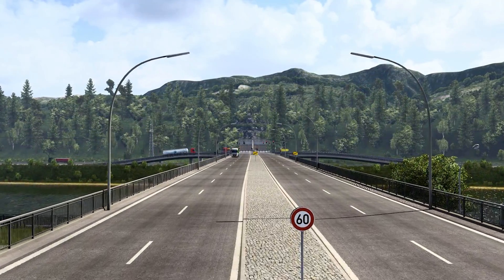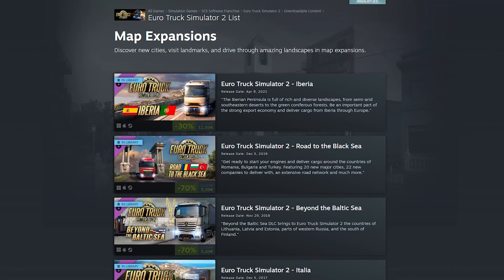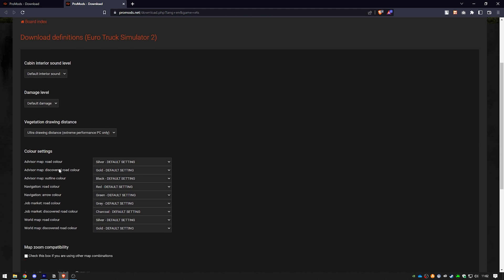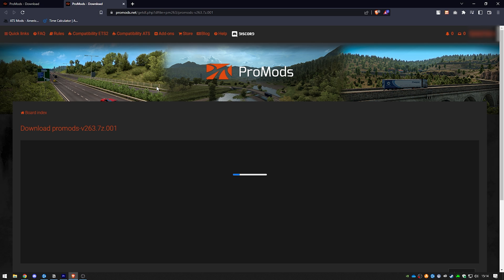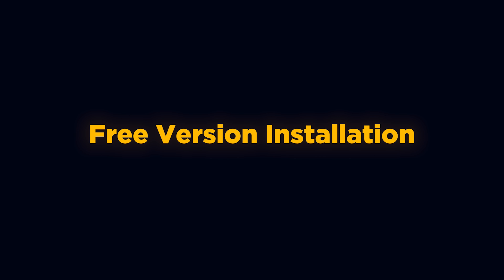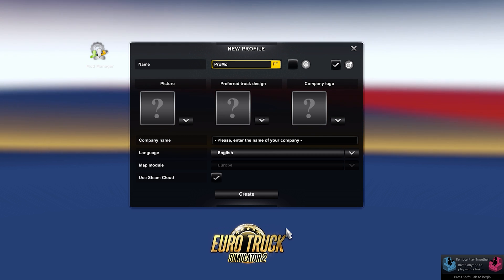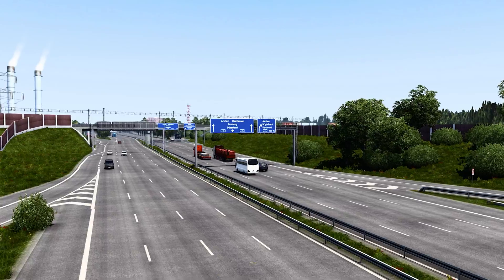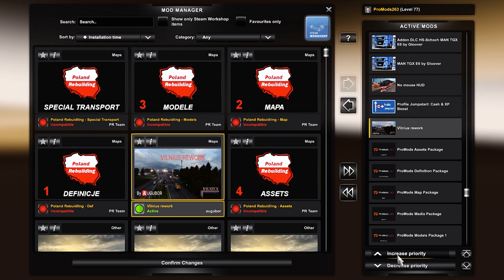ProMods Complete Guide (Requirements, Download, Installation) for ETS2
Complete ProMods guide where you will be able to watch how to download, how to install and to check the map requirements for Euro Truck Simulator 2.

Timestamps:
0:00 Intro
0:15 Small Introduction
0:56 ProMods Requirements
2:13 Download
3:19 Free Download
3:54 Paid Download
4:18 Installation
4:45 Free Version Installation
5:28 Paid Version Installation
5:45 Creating a Profile
7:15 Map Addons
7:50 Installation of Map Addons
8:23 Some Tips